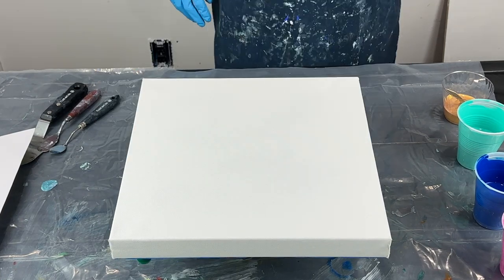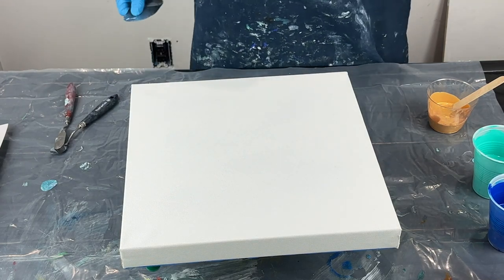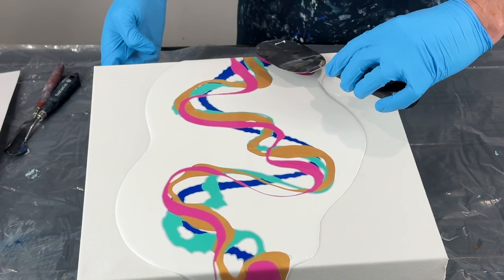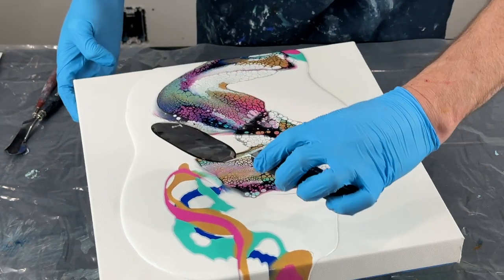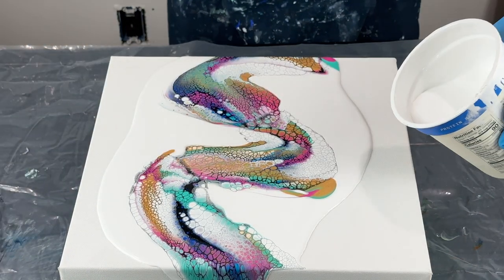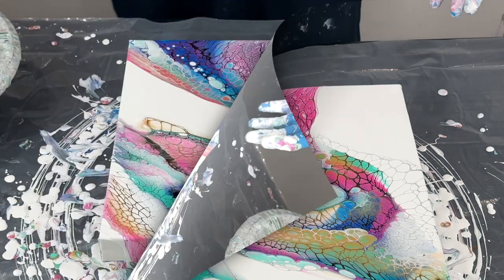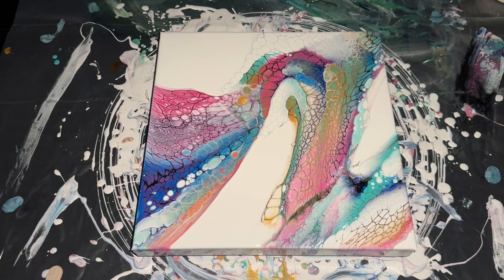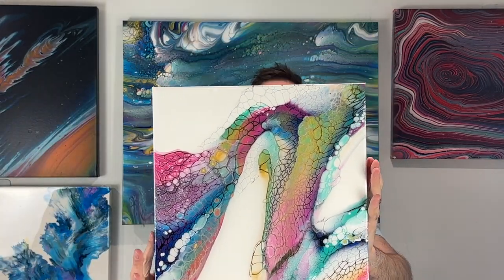VIBRANT COLORS~NEW Partial Swipe and Spin~Cell Activator~Acrylic Pouring~Fluid Art~196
Today I'm doing an experiment with the Swipe and Spin technique with my Black Cell Activator.  I want to swipe my paint colors but also keep the bright and vibrant colors.  I think I've found the results I've been searching for using a Partial Swipe.  I'll explain more in the video.  Let's go.

If you like what I'm creating and enjoy watching my videos, you can support me by clicking the like button, subscribing to my channel and sharing my videos to your social media.

Video 196
14x14” Gallery Wrapped Canvas

Time Stamps
0:00 Introduction with Canvas Size
1:53 Paint Colors
3:20 Laying down the colors
5:00 Swiping the colors using Cell Activator
6:45 Spinning the canvas
7:15 Tilting the Canvas
9:17 Wet result
10:01 Dried result
10:34 Final Thoughts

Colors Used
Pebeo - Violet Blue
Amsterdam - Perm Magenta
Amsterdam - Phthalo Blue
Liquitex - Aqua Green
DecoArt - 24k Gold
Artist Loft - Soft Body White

Cell Activator is 1 part paint to 3 parts of Australian Floetrol